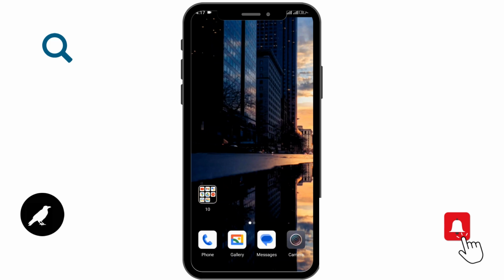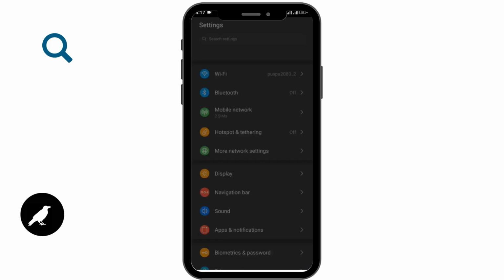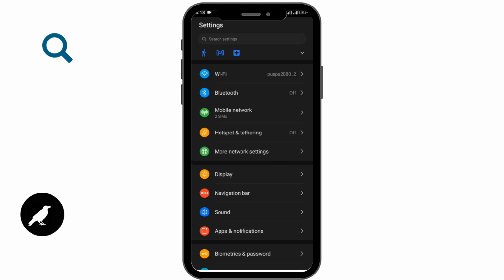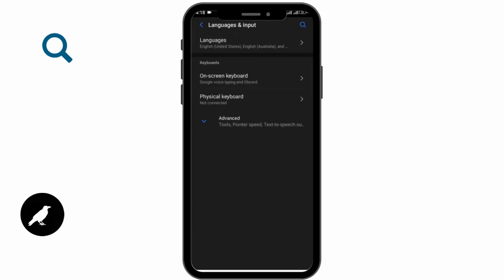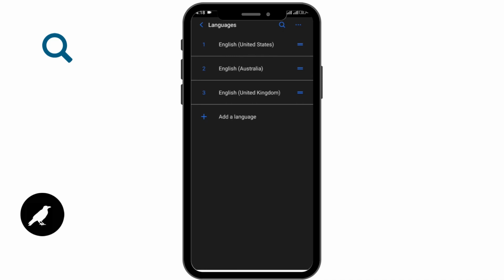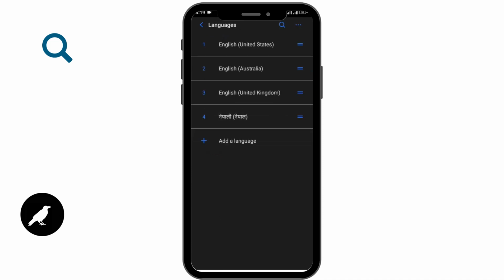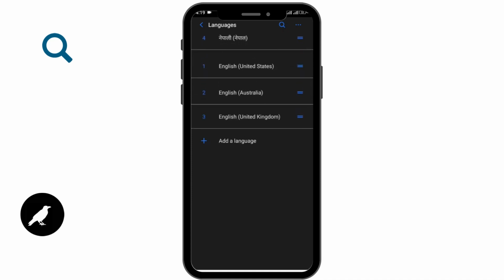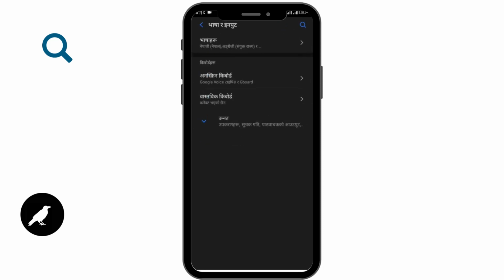How To Change Language On Android Device?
Do you want to change the language on your Android device? In this video, I'll show you how to do it in just a few simple steps!

Changing the language on your Android device is a great way to make it more user-friendly. You can change the language for the entire device or for individual apps. In this video, I'll show you how to change the language on your Android device step-by-step.

By the end of this video, you'll know how to change the language on your Android device and start using it in your preferred language!